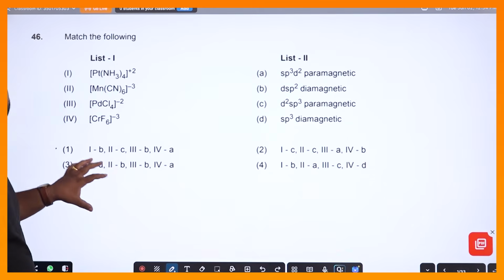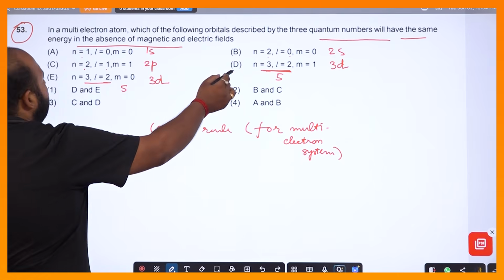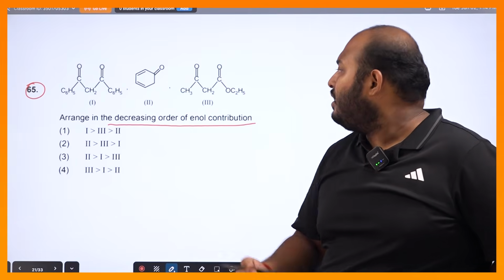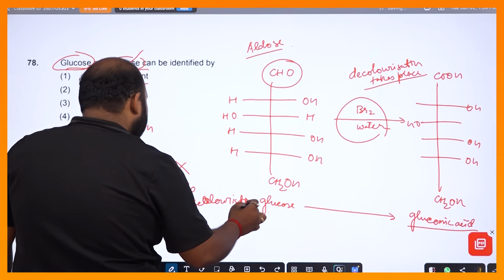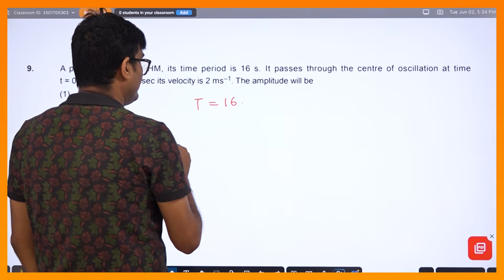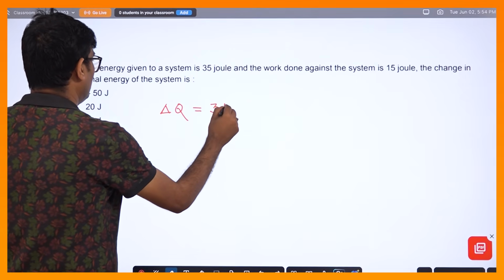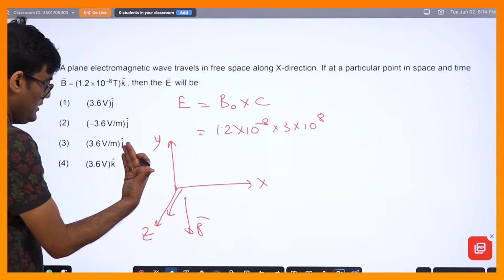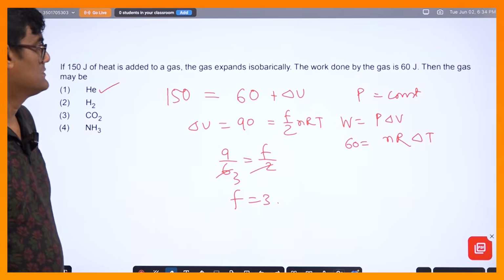Re-NEET Bullseye Mock Test 4 Paper Analysis | Chemistry + Physics | Susobhan Sir & Biplab Sir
🔶 Re-NEET Bullseye Mock Test 4 – Detailed Paper Analysis

Join Susobhan Sir (Chemistry) and Biplab Sir (Physics) for a complete analysis of the Re-NEET Bullseye Mock Test 4. Learn the correct approach to solving questions, understand important concepts, and discover strategies to maximize your NEET score.

🎯 What You'll Learn:

✅ Complete Chemistry Paper Analysis
✅ Complete Physics Paper Analysis
✅ Detailed Solutions & Explanations
✅ Important NCERT Concepts
✅ High-Weightage Topics for NEET 2026

👨‍🏫 Faculty:

🔸 Chemistry – Susobhan Sir
🔸 Physics – Biplab Sir

📚 Perfect For:
NEET 2026 Aspirants
Re-NEET Candidates
Class 11 & 12 Science Students
Medical Entrance Exam Aspirants

🏆 Prepare smarter with Pathfinder's expert faculty and comprehensive mock test analysis sessions.